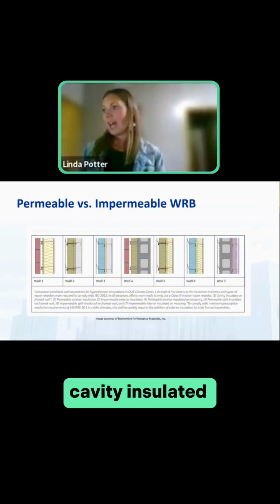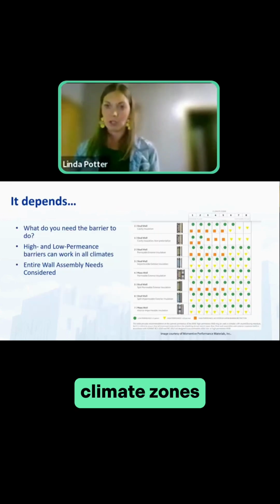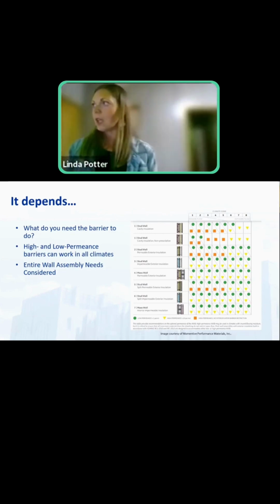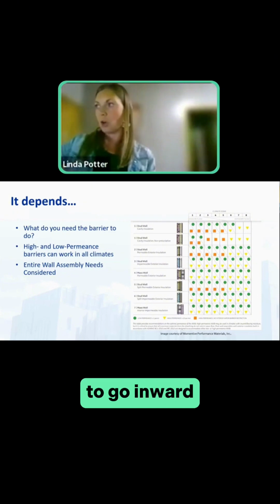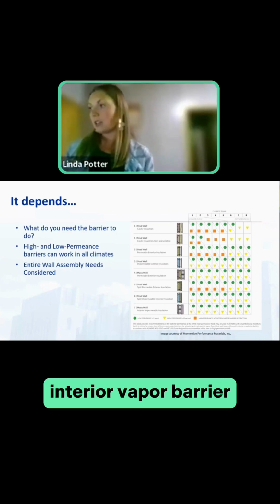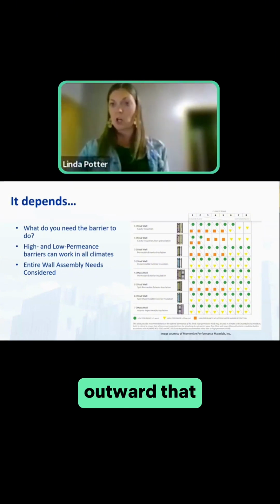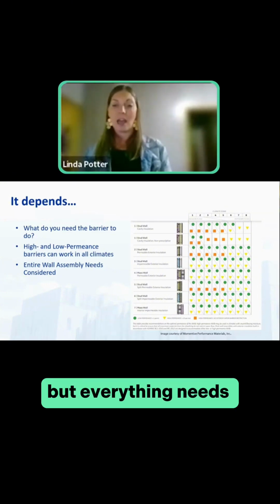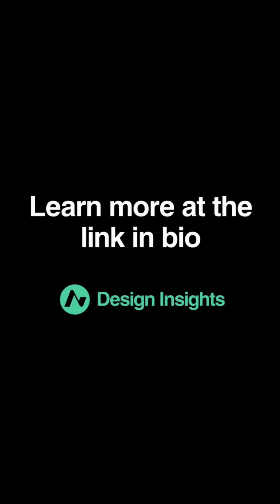Permeable vs Impermeable Barriers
Unlock the mysteries of architectural wall assemblies 🧱🔍 Our deep dive into seven different wall types across eight climate zones offers a wealth of knowledge for budding architects and seasoned pros alike! 🌍💡 Remember, it's not just about the materials, but the specific wall assembly on your project.